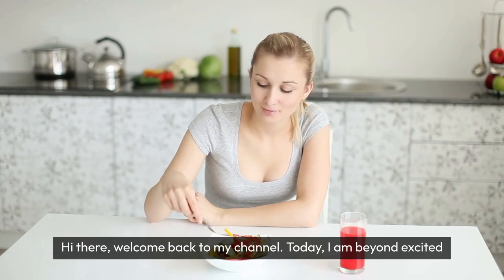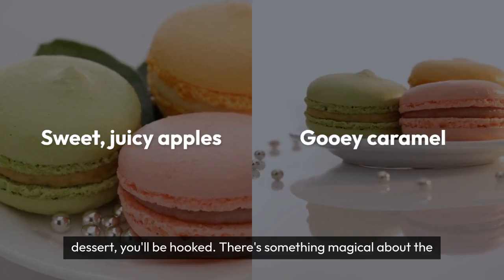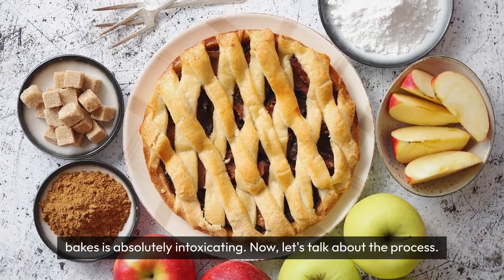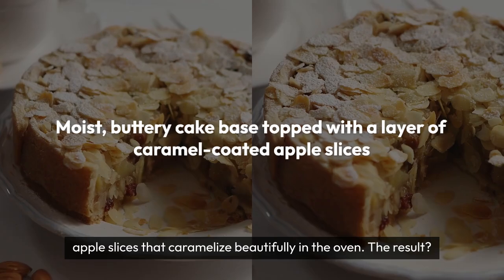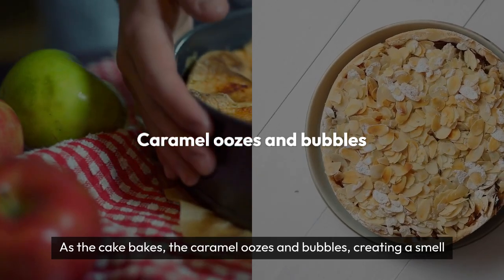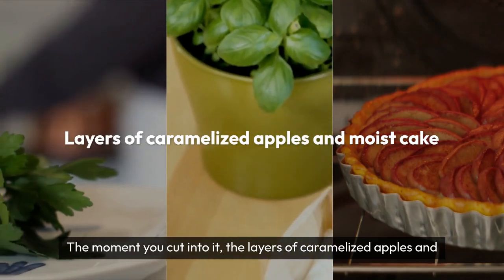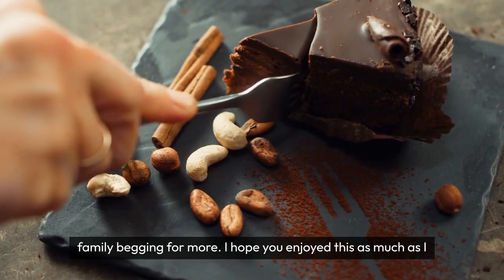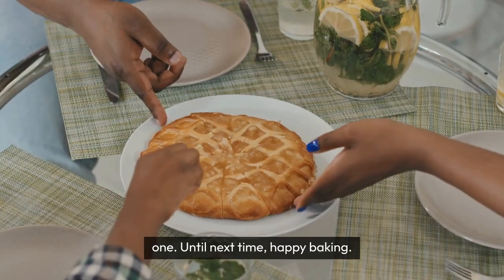Caramel Apple Delight: A Sweet Symphony of Flavor in Cake Form